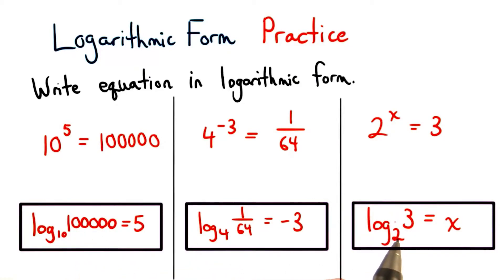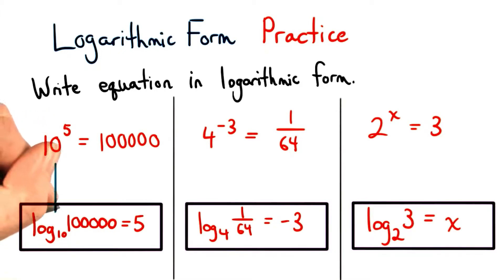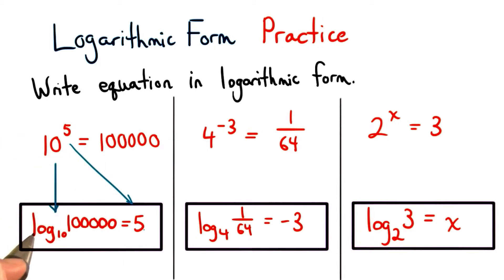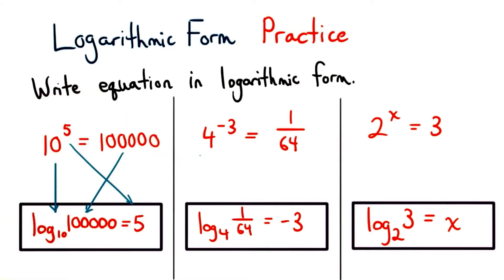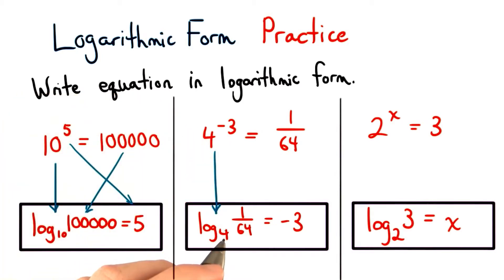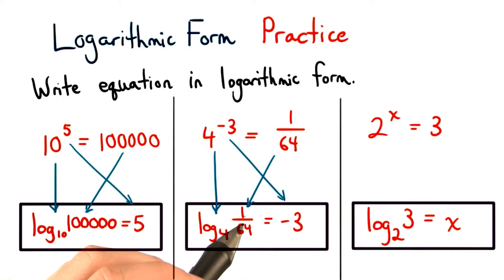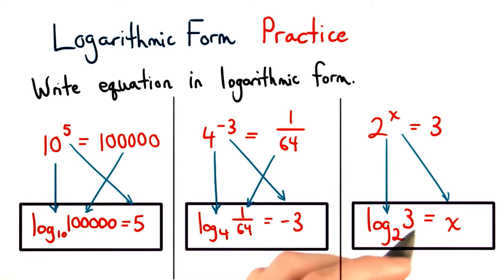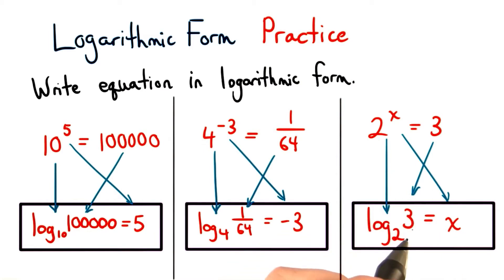Logarithmic Form Practice - Visualizing Algebra